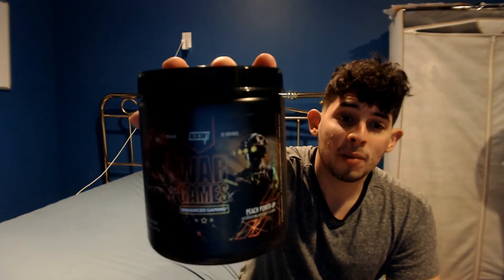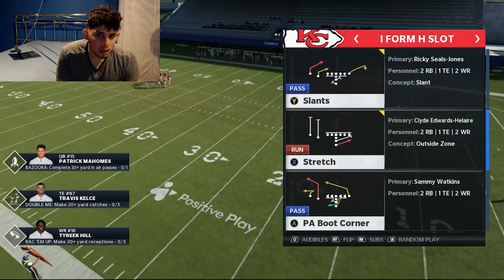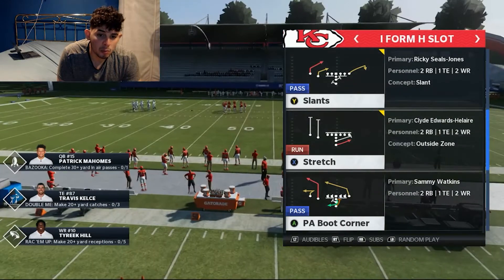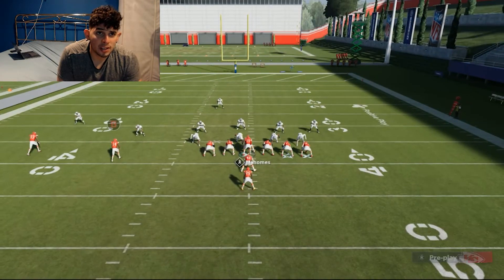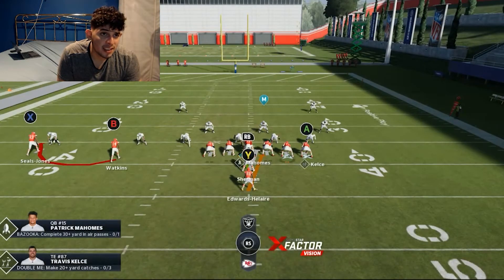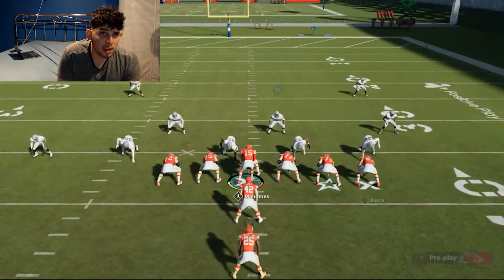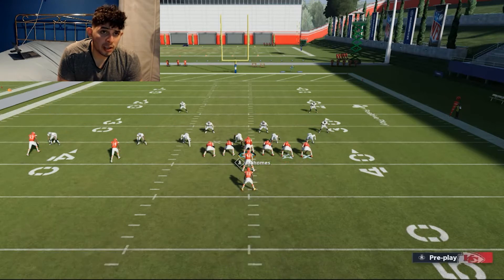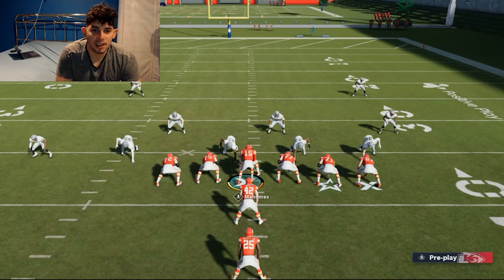BEST MADDEN 21 RPO BUBBLE MONEY PLAY! GLITCH PLAY!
Got Em Coach here breaking down the best Madden 21 rpo bubble play! This play can get you down the field with little to no risk of turning the ball over. This is the safest offense in Madden 21!